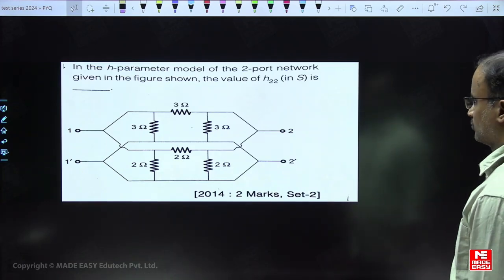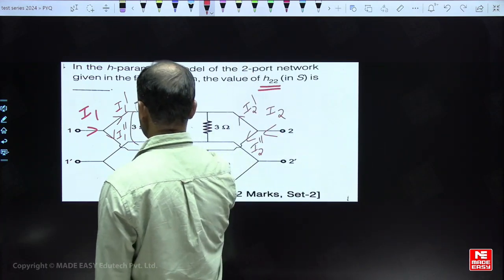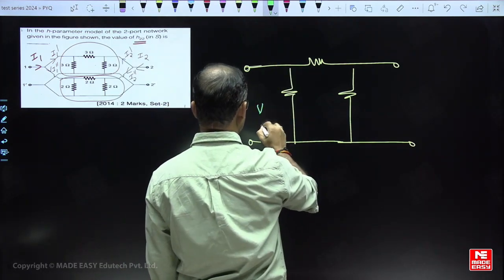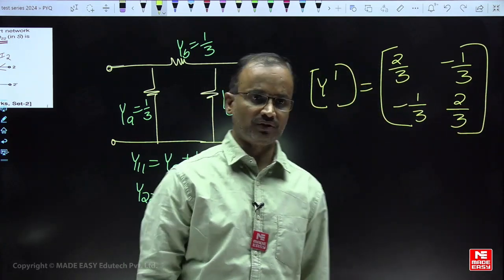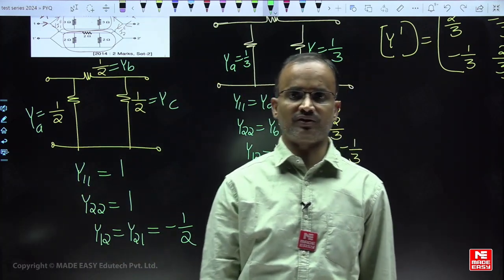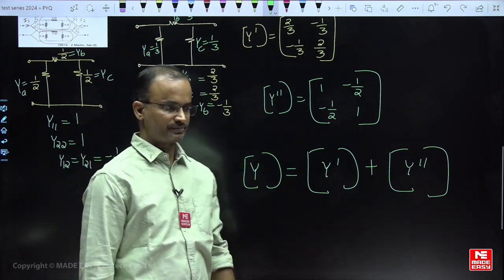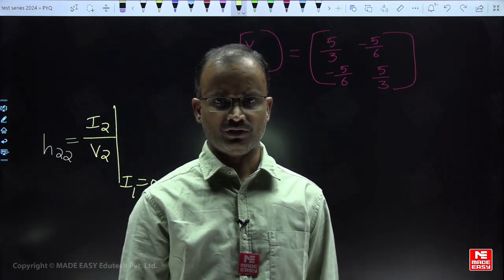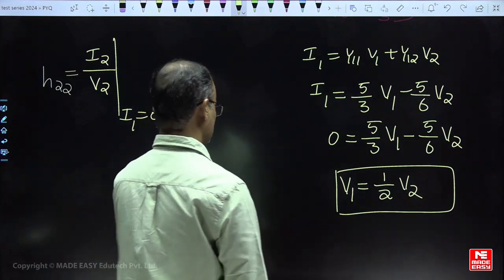PYQ for GATE | 2 - Port Network | Network Theory | By Kiran Kumar Sir | MADE EASY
In today's video, we have Kiran Kumar Sir, one of the most renowned and experienced faculties at MADE EASY. He will simplify the topic of 2 - Port Network in the Network Theory subject for the GATE 2024 examinations.